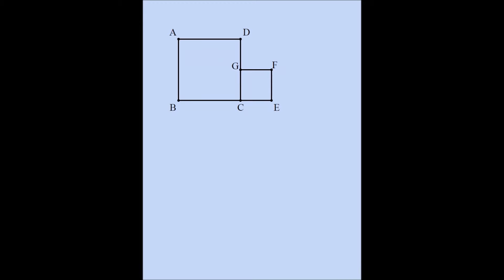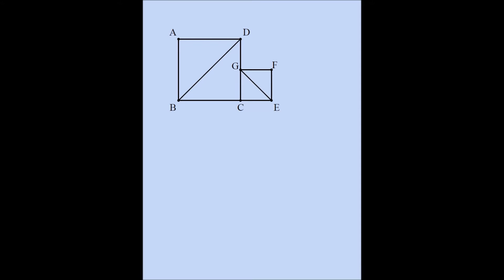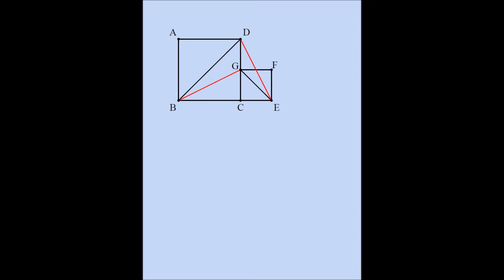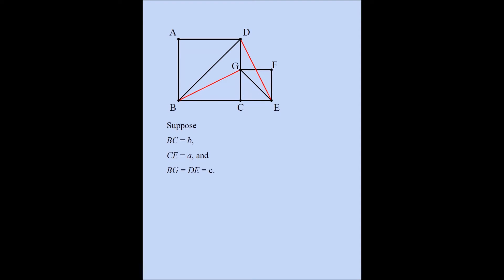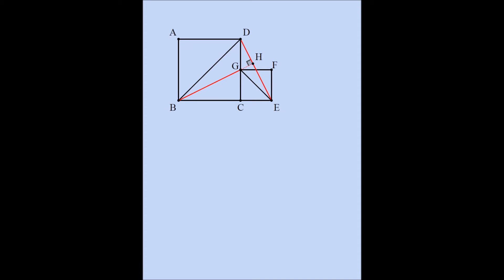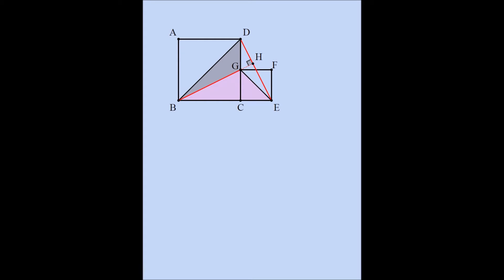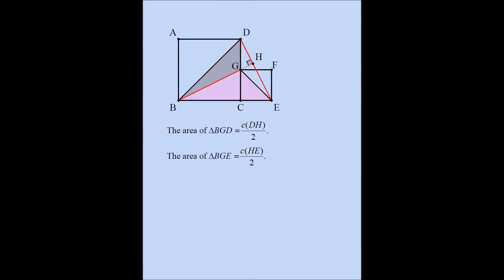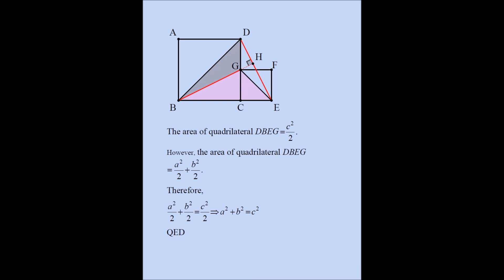A Simple Proof of the Pythagorean Theorem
Here is a new proof of an old theorem.